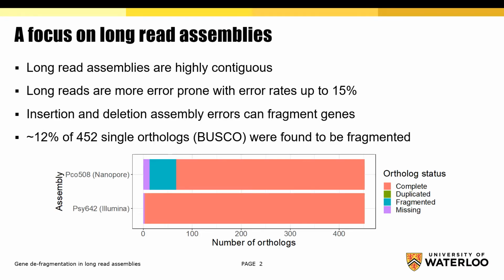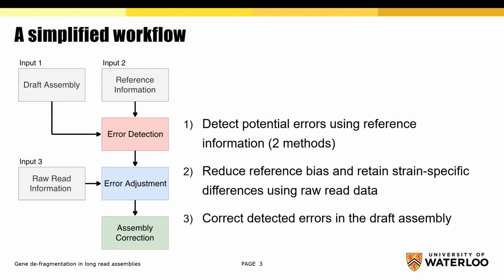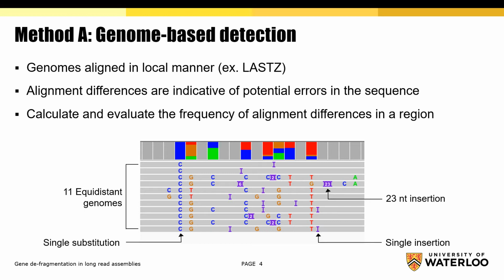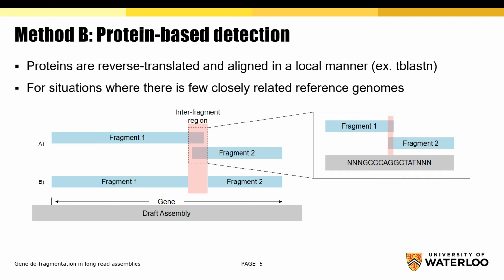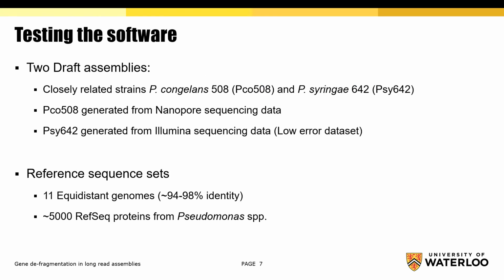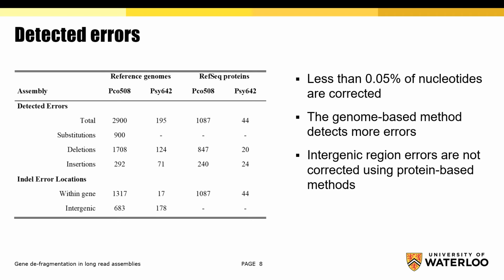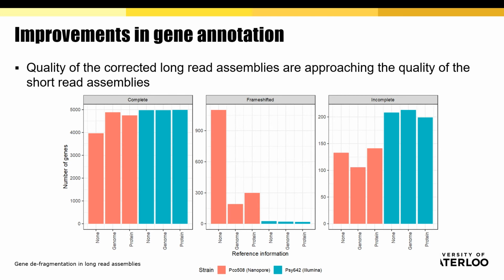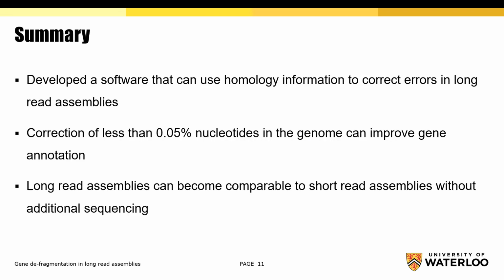Gene de-fragmentation in long read... - Janet Lorv - Student Council Symposium - ISMB 2020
Gene de-fragmentation in long read assemblies using reference-based error correction - Janet Lorv - Student Council Symposium - ISMB 2020